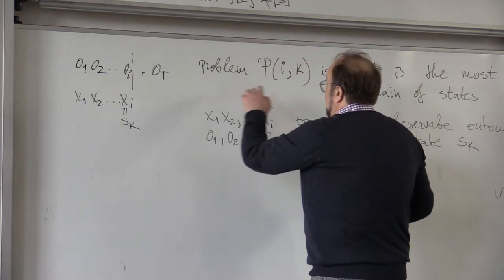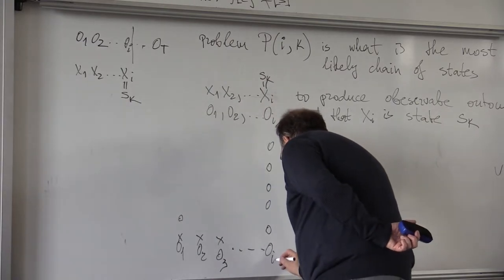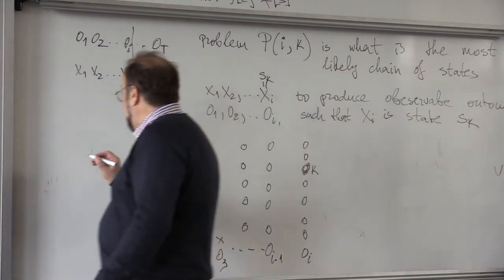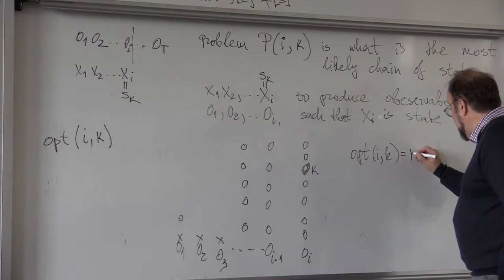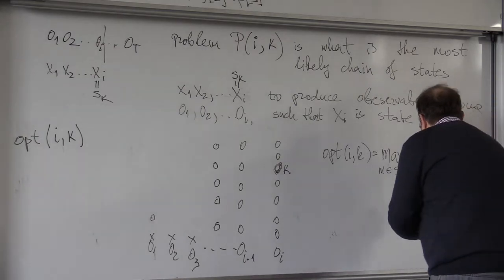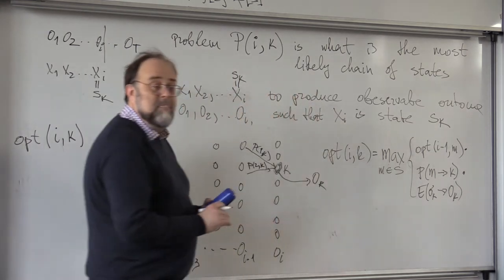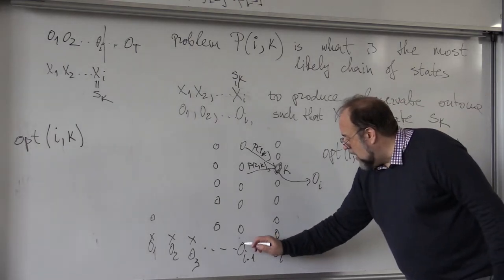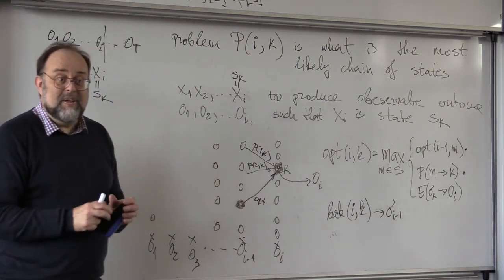03/08/2017 COMP4121 part 3